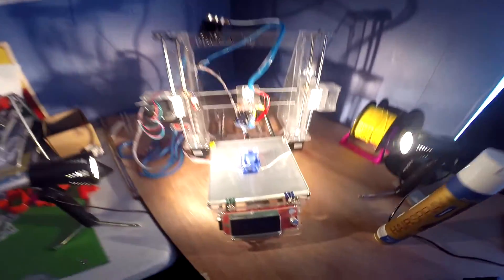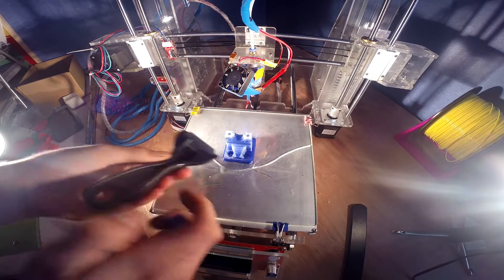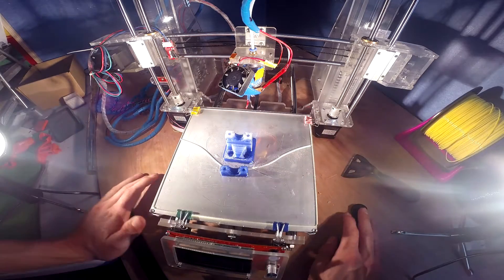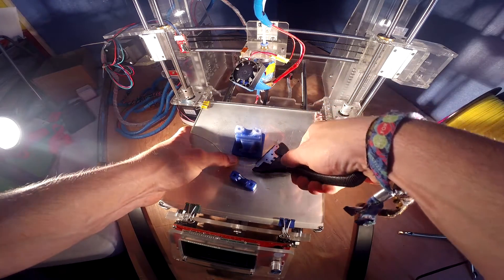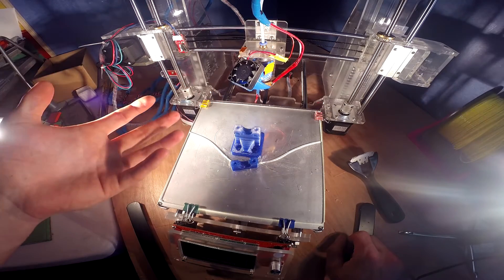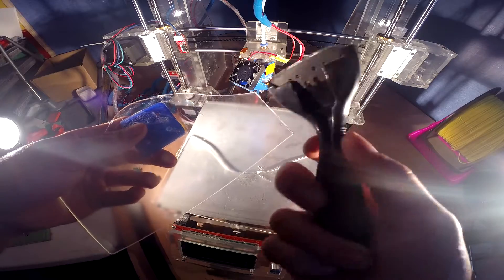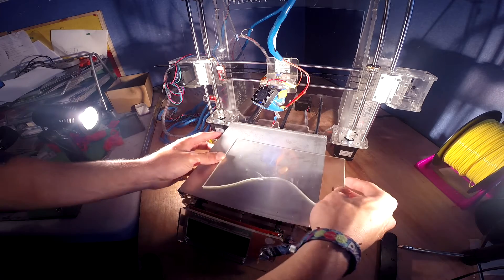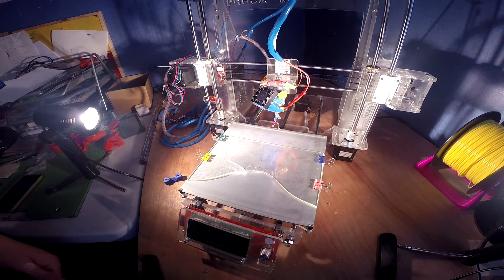3D Printing. Over Adhesion? IT BROKE MY BUILD PLATE!!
So i accidentally did something i shouldn't have.

I Printed a part for my 3D Printer (E3D V6 Mount By 'Tech2C')  which i always use 100% infill for. and usually a bed temperature of 30"C. this time i forgot and used a bed temperature of 60"C and it was "Glued""Welded" to the bed. This unfortunately led to me breaking my glass build plate!!!

Sunhokey  RepRap Prusa i3 (Cheap 3D Printer)
FDM 3D Printer.
E3D V6
Broken Borosilicate Glass
Over Adhesion with Hair spray and Bed Temp of 60"C